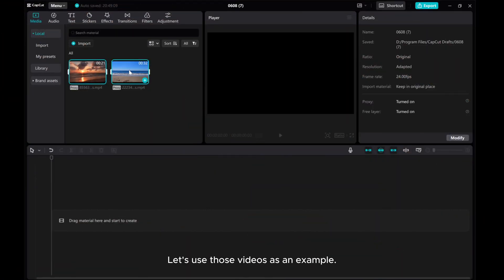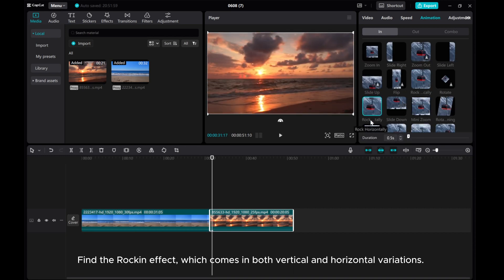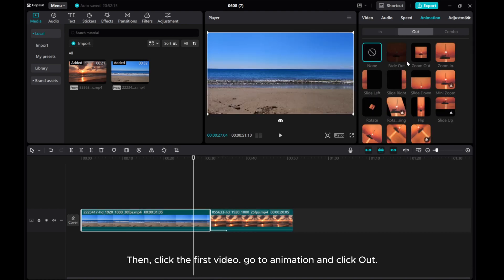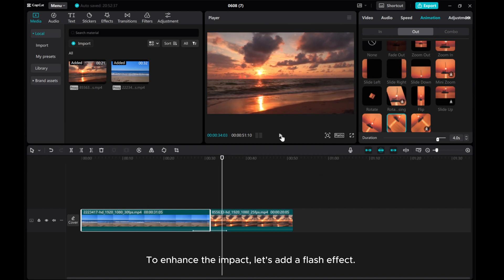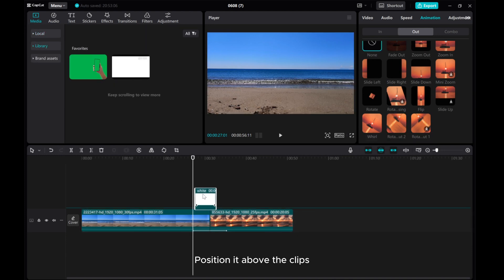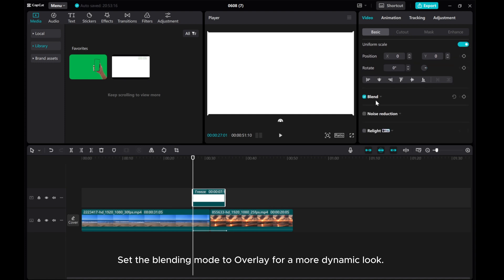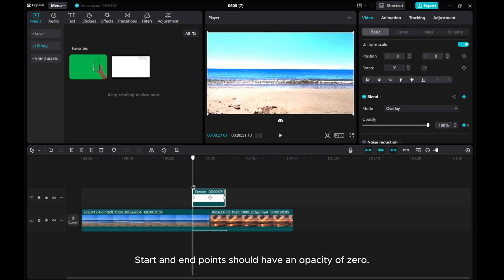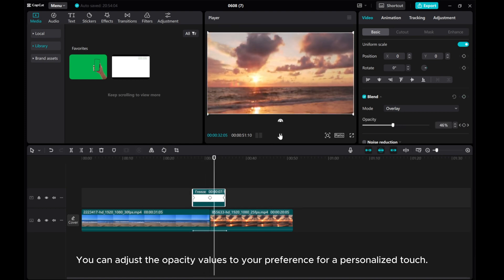Create Rotate Rockin Transition Effect in CapCut PC | Step-By-Step Guide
🎬✨ Dive into the world of dynamic transitions with this step-by-step guide on creating the Rotate Rockin Transition Effect in CapCut PC!